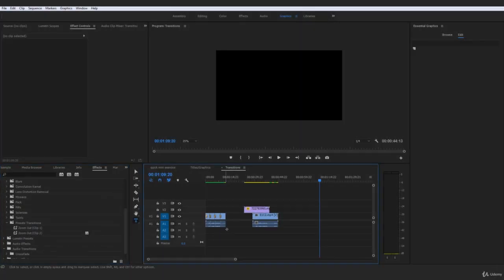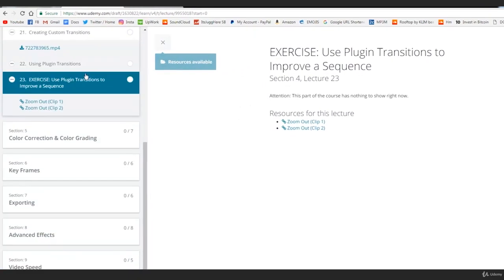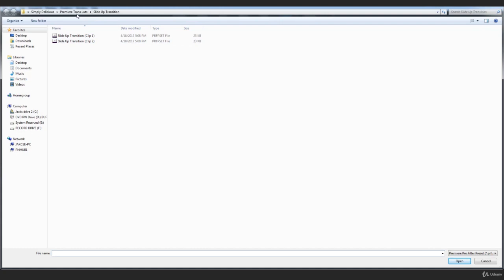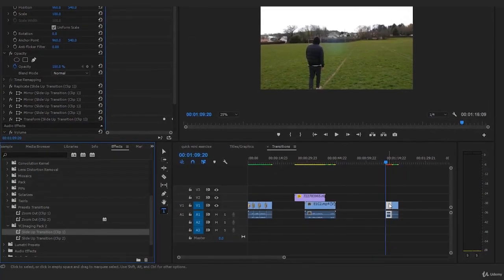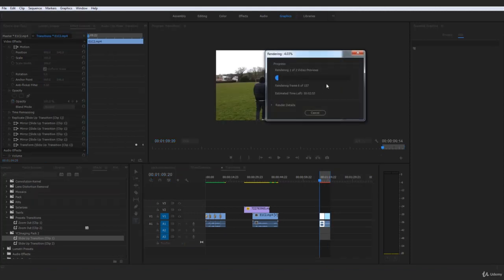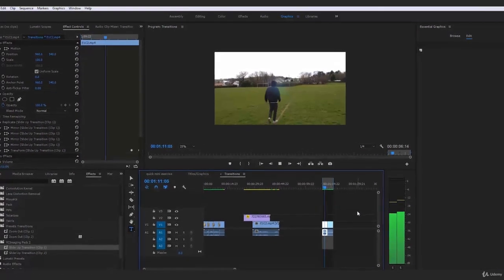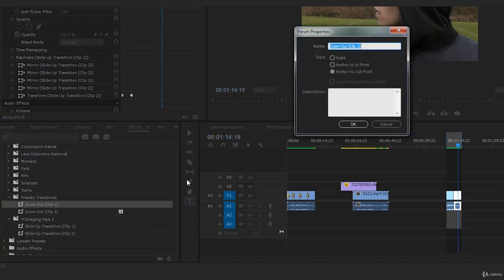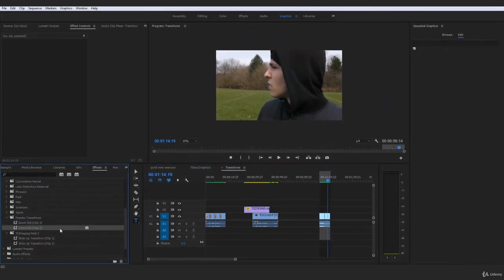4 Using Plugin Transitions